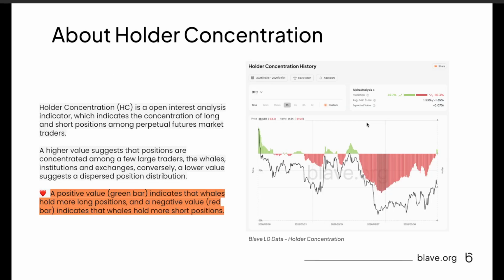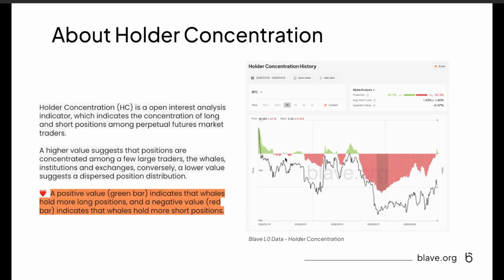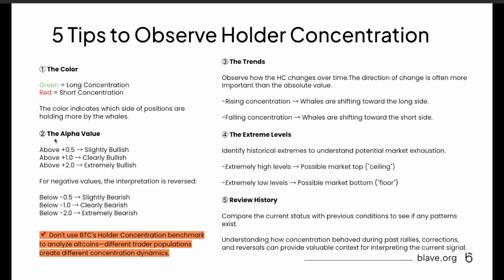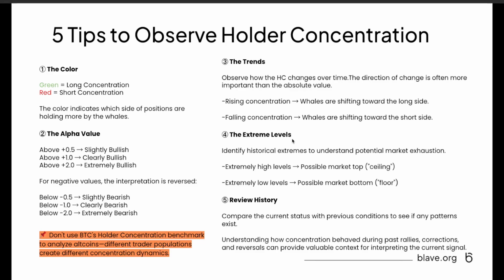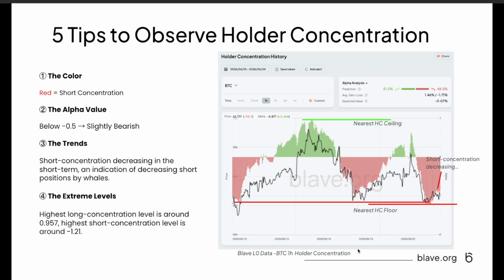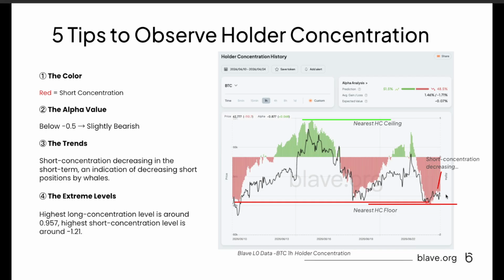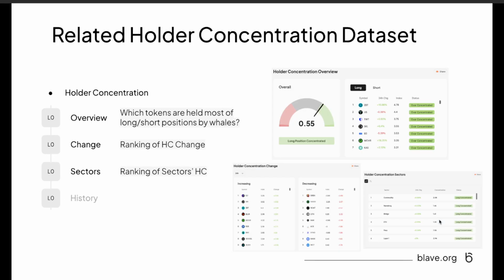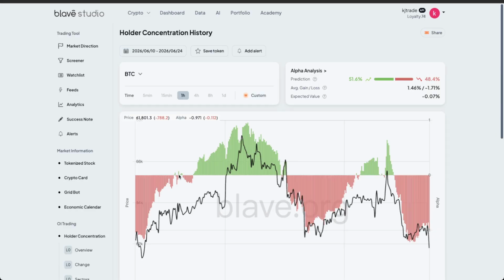Blave Academy - Holder Concentration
In this video, we break down one of the most important alpha datasets  on Blave — Holder Concentration. Go check it out👇🏻

If you've ever wondered:
-How to recognize short-term trends?

This video will give you a clear, practical, and data-driven framework.

Blave is a cross-exchange trading data station dedicated to provide traders with aggregated off-chain derivatives data and validation services.